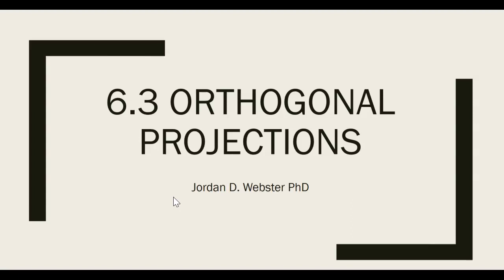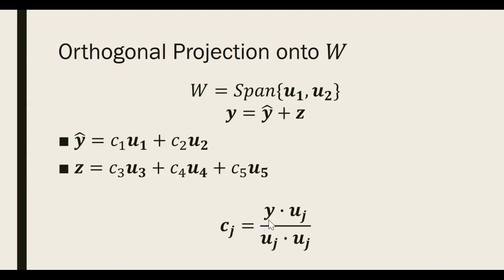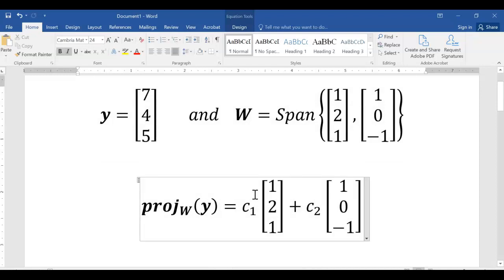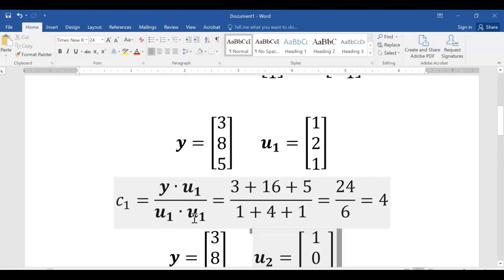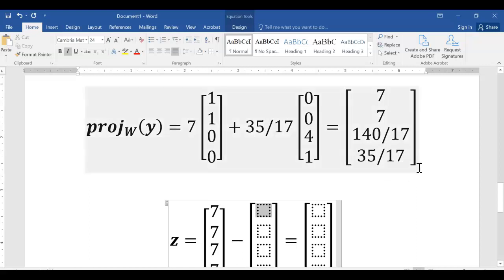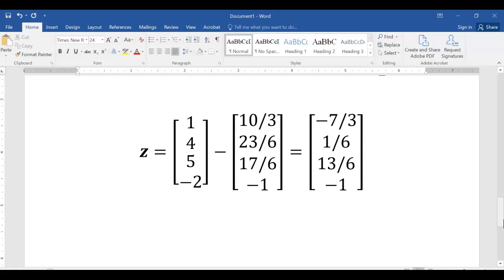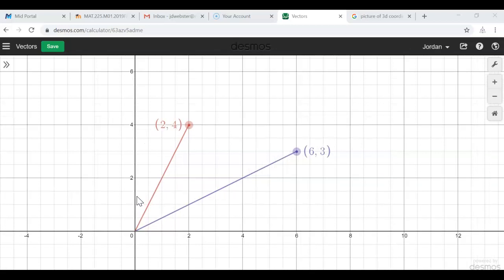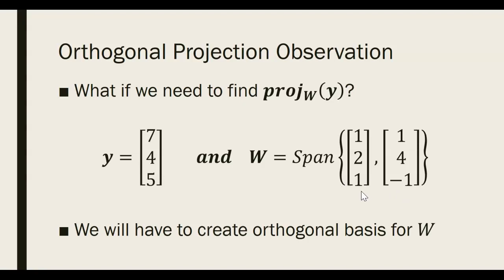6.3 Orthogonal Projections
Jordan D. Webster explains the idea of orthogonal projections onto orthogonal sets.  Also orthogonal components are calculated.